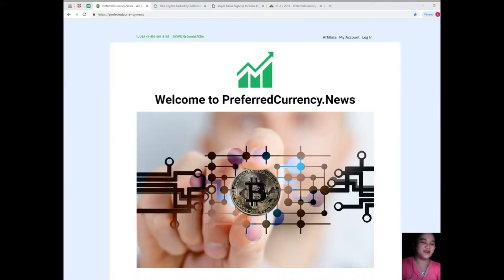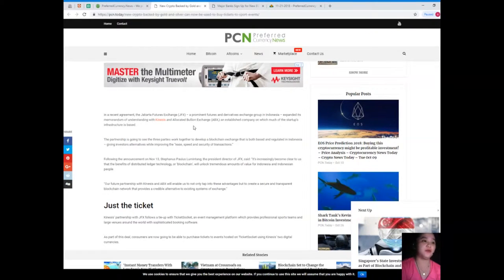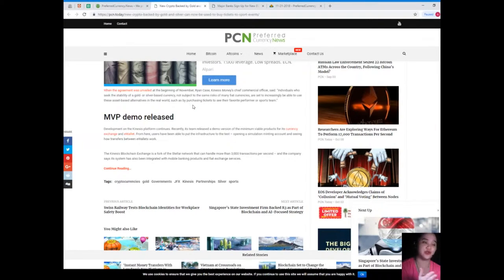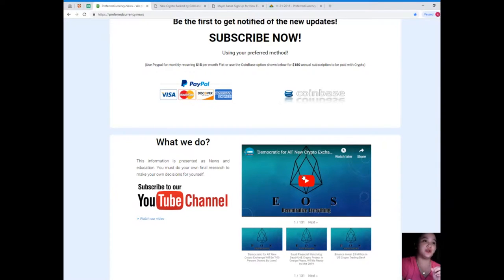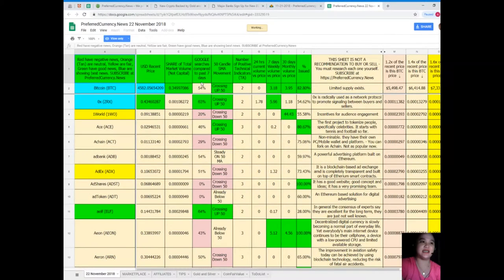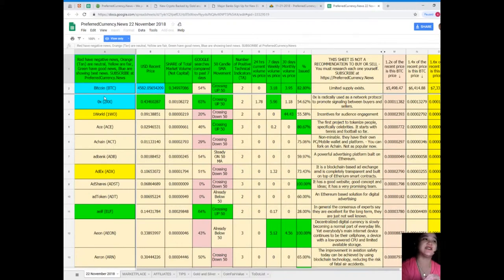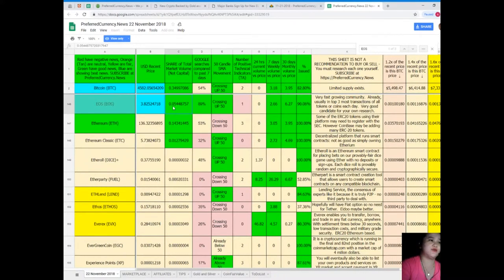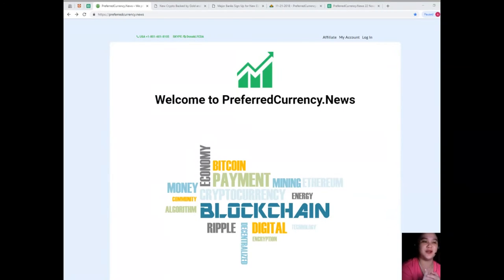CRYPTO NEWS: DAILY NEWS